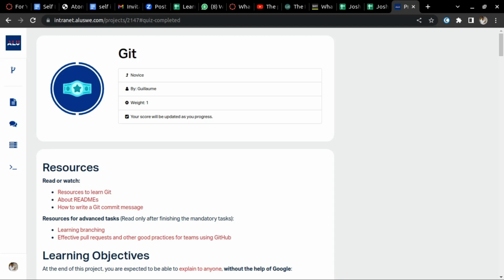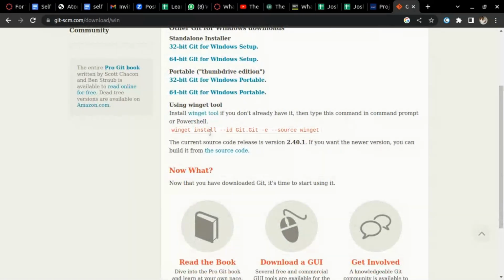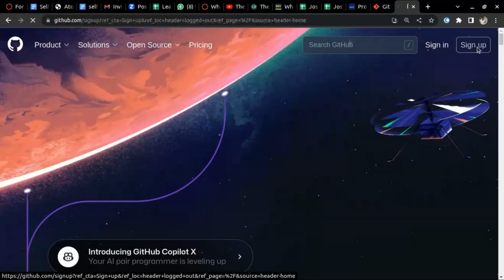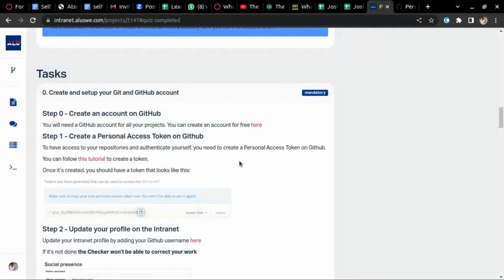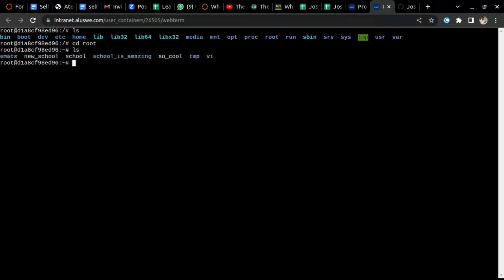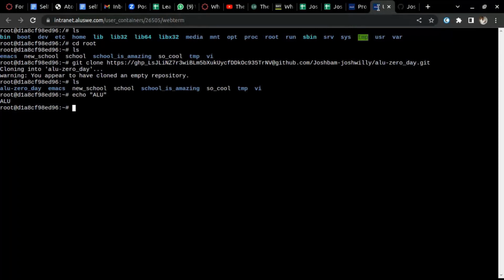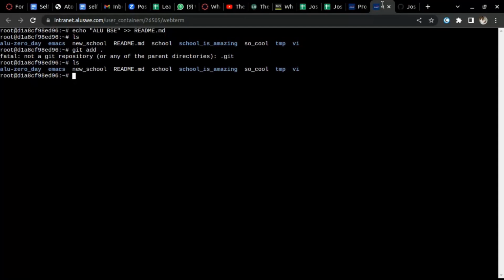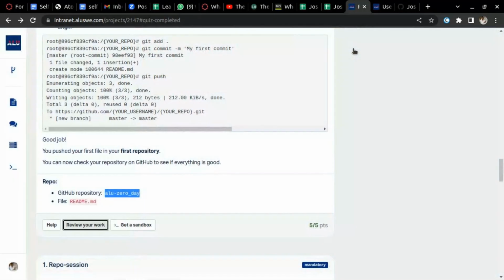Git for Beginners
Learn and understand the Git and Github for Beginners